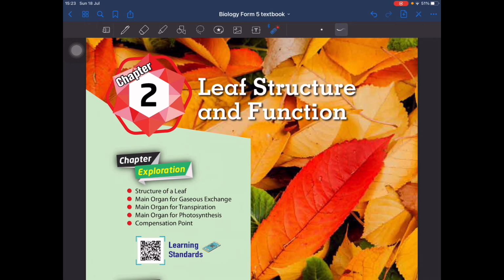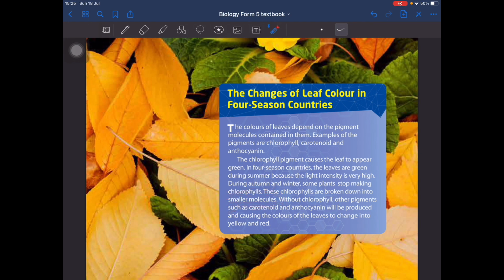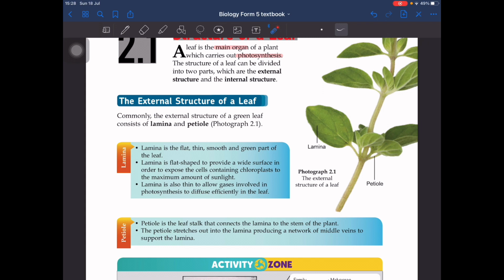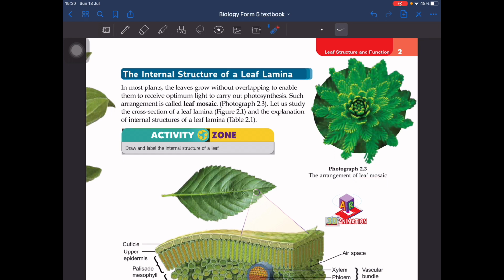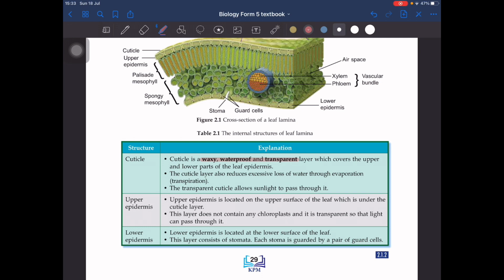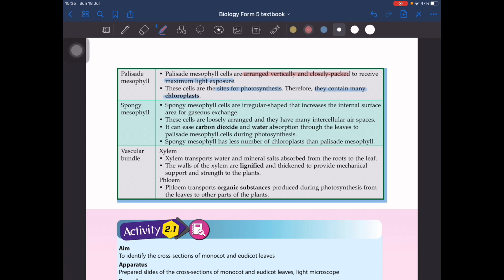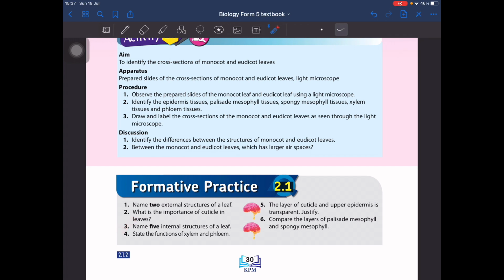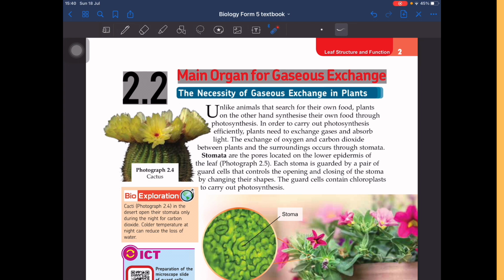Biology KSSM Form 5 Chapter 2 (2.1)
Biology KSSM Syllabus 2021
Chapter 2
Sub-topic 1 Structure of a Leaf

Hello! Hope this textbook run-through is helpful in assisting you to understand the content 📑